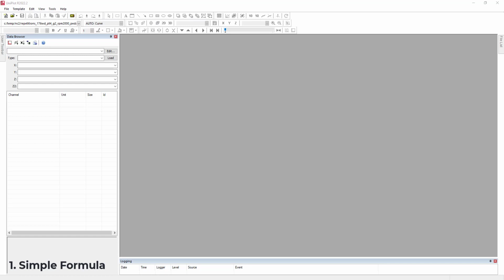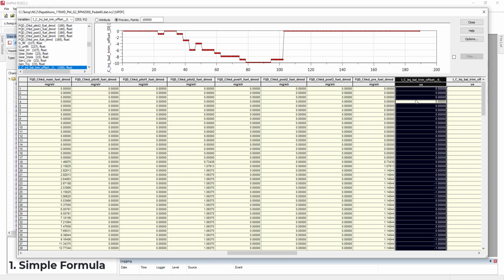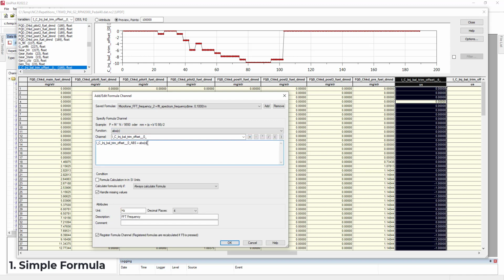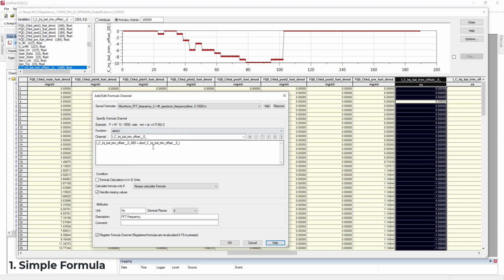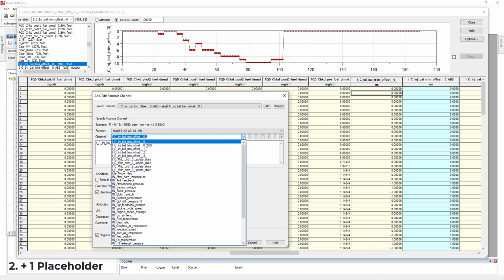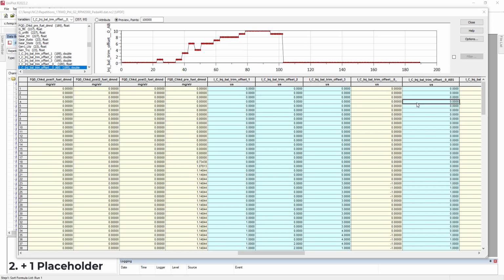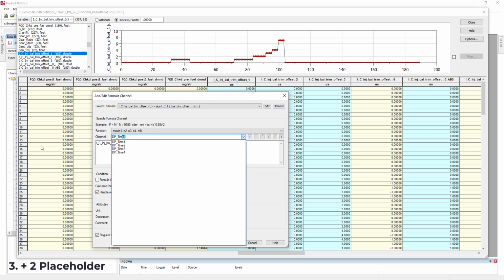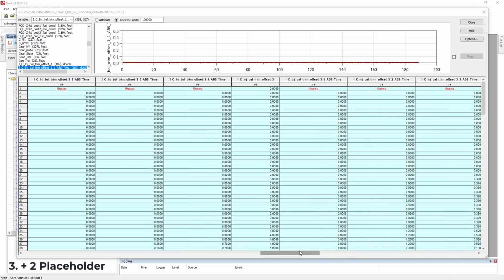UNIPLOT - Tutorial #2.1Formula in details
"This video is the first of a set of three where we will review the main functions on the formula interpreter.
1st Video :
- Create a simple formula
- Use 1 placeholder in your formula
- Use 2 placeholders in your formula
2nd Video :
- Create a Multiline and conditional formula
3rd video :
- Use alternative formula
- Import formulas from Excel

We hope that this will help you take the most out of UniPlot

UniPlot's team"

0:00:00 Introduction
0:00:40 Simple formula
0:03:28 1 Placeholder
0:04:51 2 placeholders